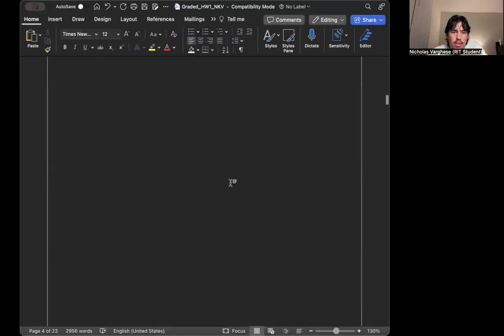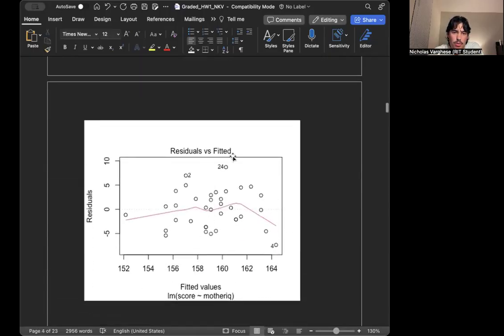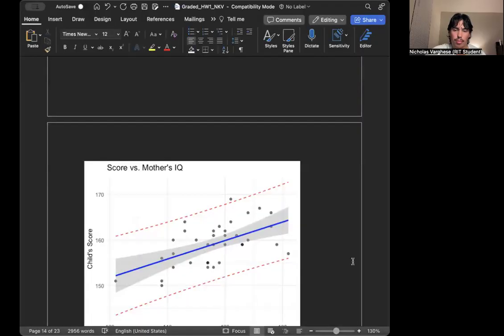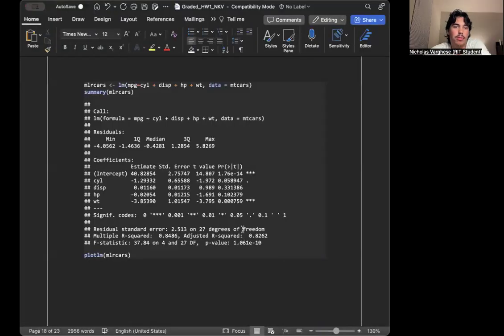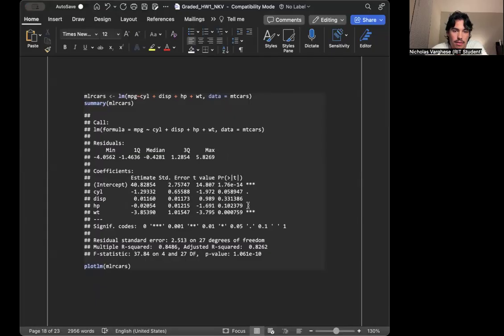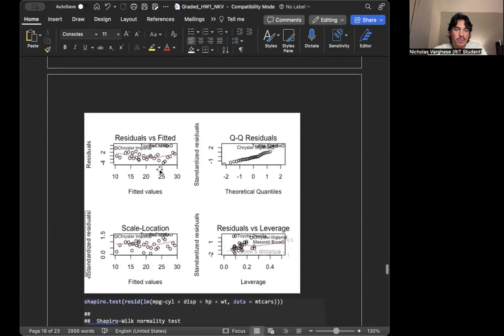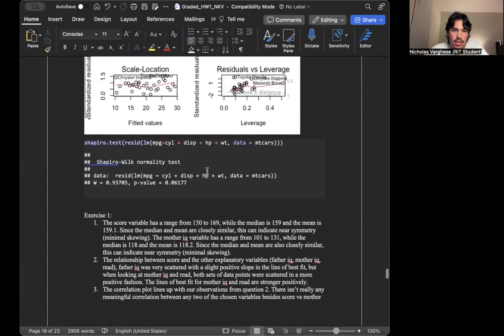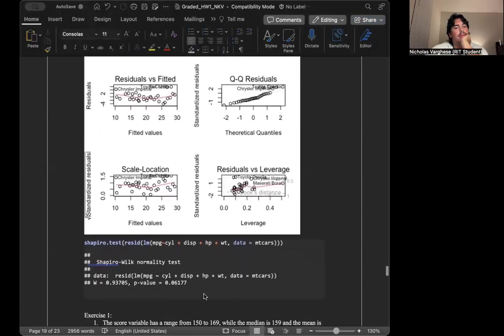Stat 305 Graded HW 1 - NKV